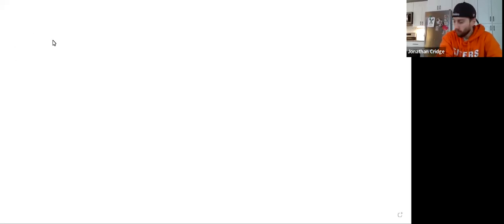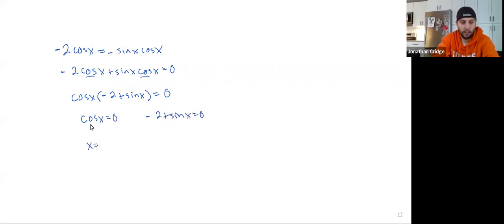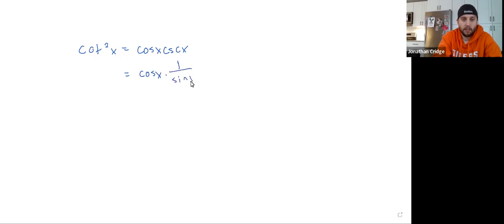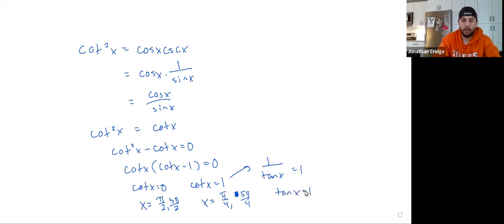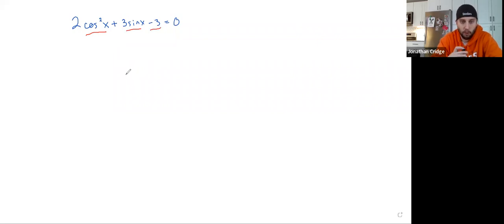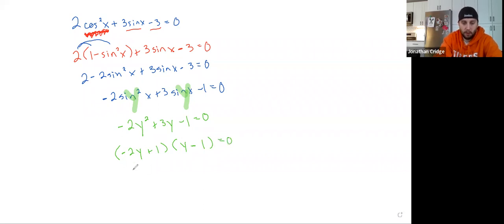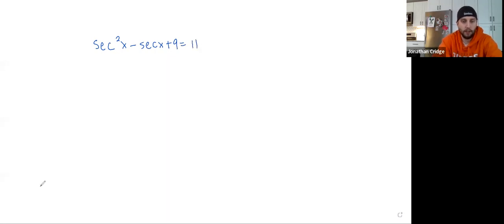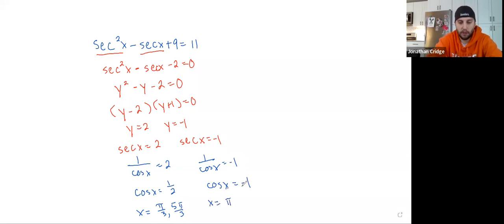Solving Trig Equations Quiz Review